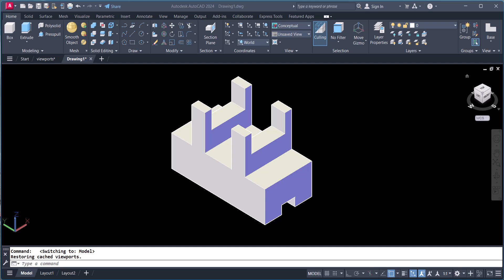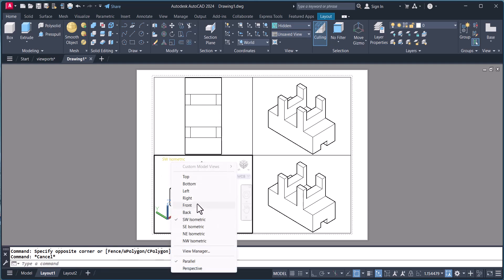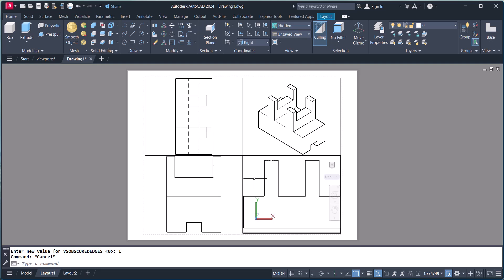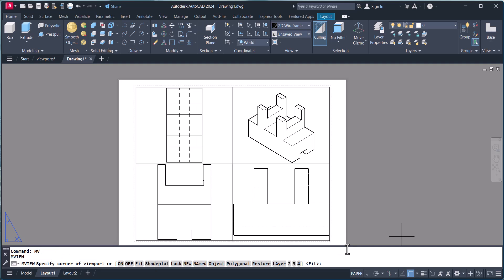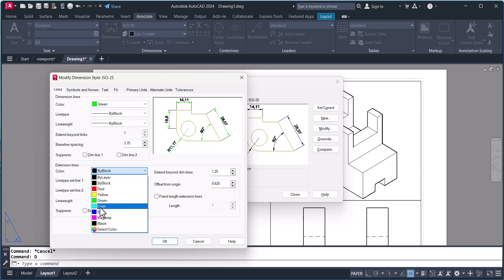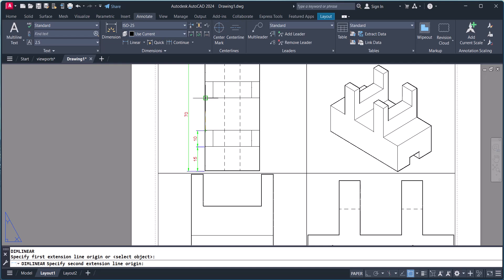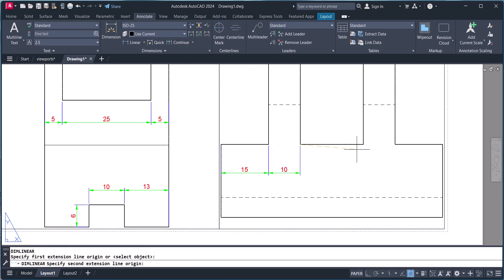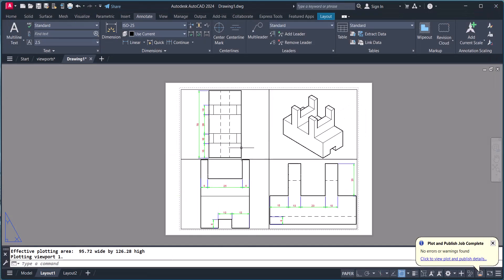Convert 3d to 2d autocad | how to convert 3d to 2d in autocad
Learn how to effectively convert 3d to 2D engineering drawing autocad. To convert a Autocad 3D solid model into  Autocad 2D drawings in AutoCAD start by opening your 3D model file and navigating to the Layout tab. Create a viewport on the layout to display the 3D model. Set the viewport's view to the desired perspective such as top front or side.

Generate 2D views of the 3D solid within the viewport using the appropriate commands. Adjust the viewports scale zoom and pan to achieve the desired level of detail. Add necessary annotations and dimensions to the 2D views including dimensions notes and labels. Finally plot or print the layout to obtain physical 2D drawings.

Your search term queries are:
How to Convert 3D to 2D in AutoCAD | AutoCAD 2024
How to make 3d revolve in autocad | Revolve command in autocad
3D to 2D and Dimensioning Automatically in AutoCAD
how to go back from 3D to 2D in autocad || In two ways.
AutoCAD 3D to 2D || How to take print in AutoCAD|
AutoCAD 2024 3d modeling tutorial part-1
Create Orthographic 2D Views from 3D Drawing
AutoCAD 3D to 2D Conversion Tutorial - Part 1 of 2
How to convert 3D drawing to 2D using FLATSHOT in AutoCAD
autocad tutorial 3D to 2D or 2D to 3D display change
How to change 3D Wireframe to 2D I AutoCAD
How to add font to autocad
3D to 2D in AutoCAD - 3 methods
How to switch from 3D Modeling to 2D Drafting in AutoCAD

For autocad all 2d and 3d commands check from this source.

how to convert 3d to 2d in autocad
how to change 3d model to 2d in autocad
how to convert 3d to 2d in autocad setting
Convert 3d to 2d autocad
3d to 2d autocad command
autocad 3d
cad 2d to 2d conversion
autocad isometric to 3d
autocad 3d to 2d convert
3d to 2d autocad
autocad 3d to 2d
autocad
autocad 2d
autocad drawing
2d drawing in autocad
3d autocad
3d drawing autocad
autocad 2024
autocad 2d drawing
autocad 3d interior design tutorial
autocad ipad
autocad mirror
cad 3d modeling
gambar 3d autocad
how to give dimensions in autocad
isometric drawing engineering drawing
orthographic projection in autocad
vistas en autocad
2d 3d drawing
3d drawing app
3d in autocad
auto cad 3d
autocad 2007
autocad 2010
autocad 2023
autocad 2d drawing for beginners
autocad 3d drawing
autocad 3d printing
autocad ai
autocad dibujos
autocad en 3d
autocad in mobile phone
autocad layout tutorial
autocad mechanical 2025
autocad parametric
autocad plotting layout
cara gambar 3d autocad
convert 2d to 3d autocad
dimension setting in autocad
dimensions in autocad
drawing model
drawing models
extrude in autocad